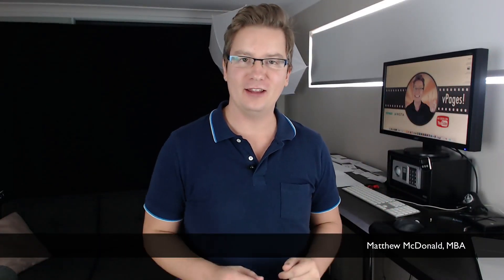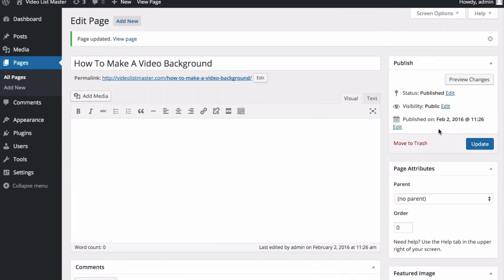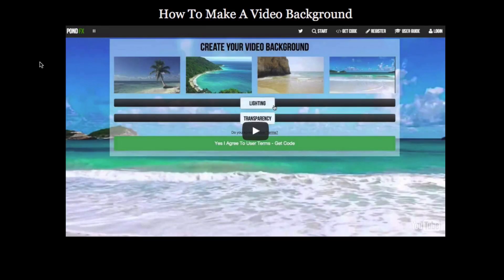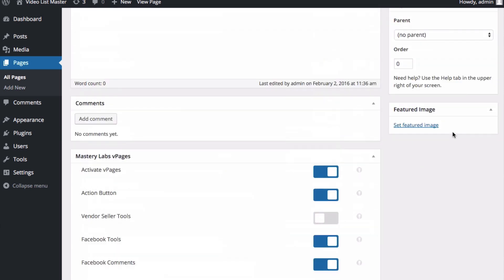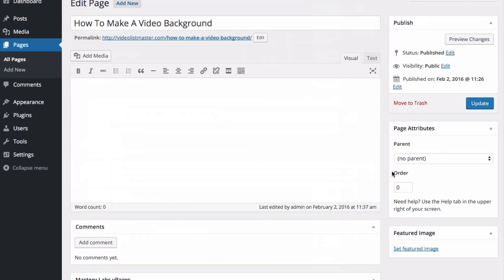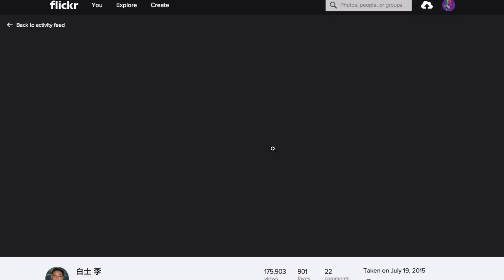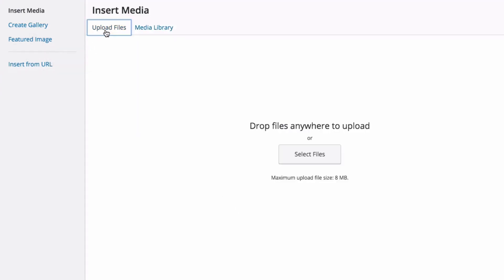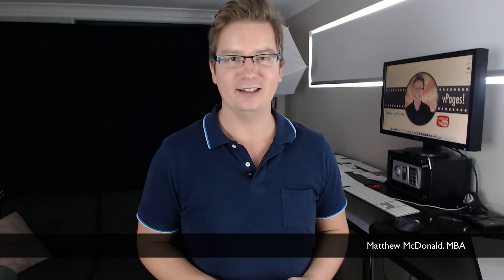vPages Training: Design And Background Image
Hey! In this lesson, we make your vPages look super cool super fast!
We'll also take a look at how to setup a nice looking fullpage background image. Enjoy!